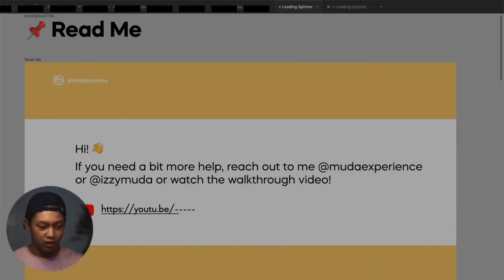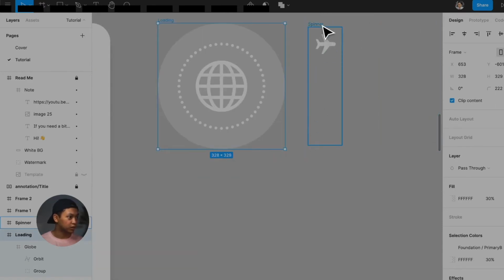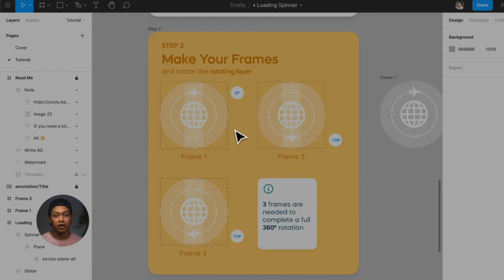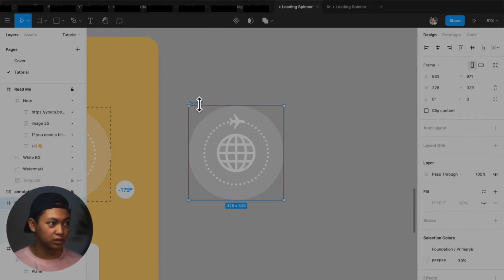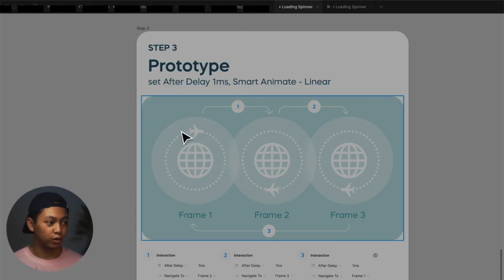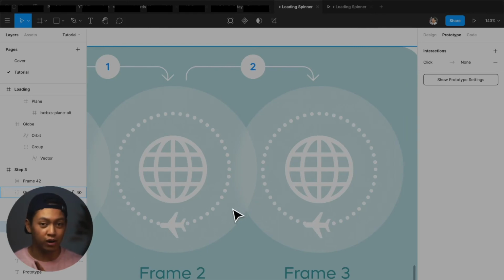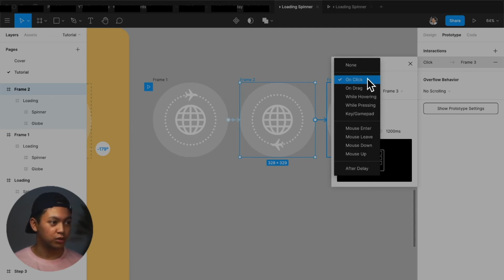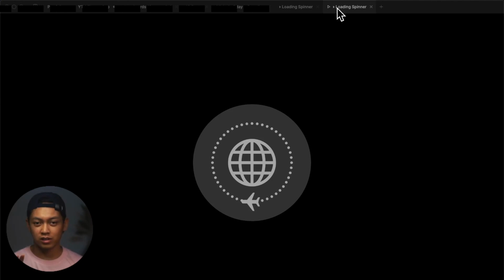Design a Loading Animation - Figma Prototype Tricks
***There's a delay on the 3rd frame. Which is why it "lags", make sure you set the delays to 1ms. My bad***

Duplicate and Try it yourself!